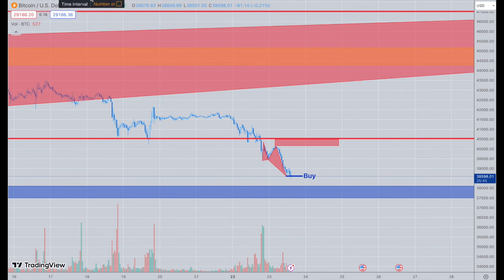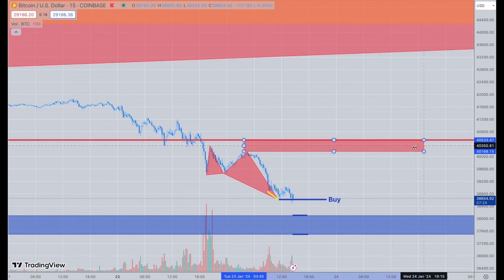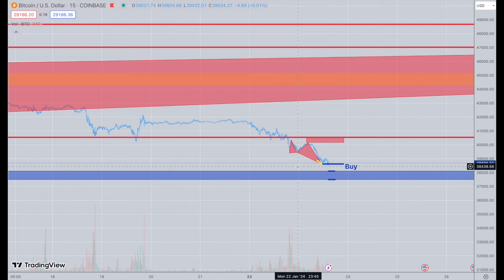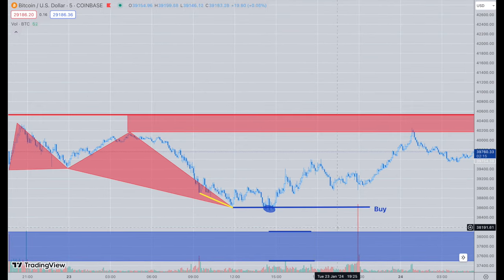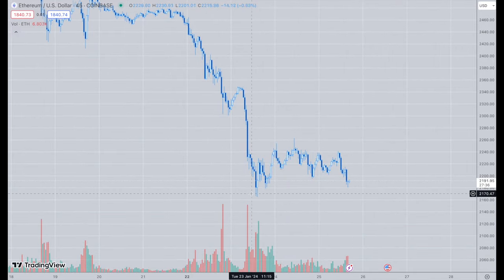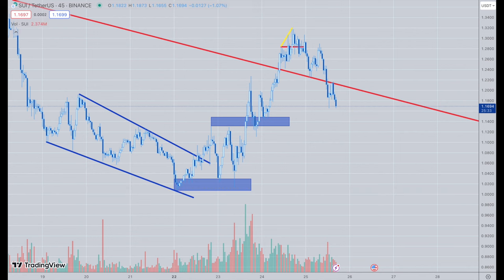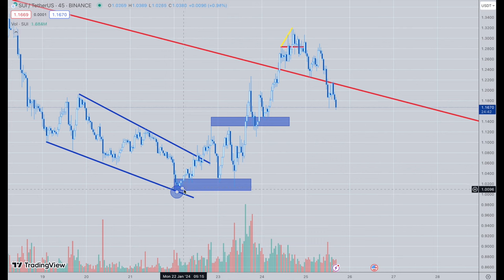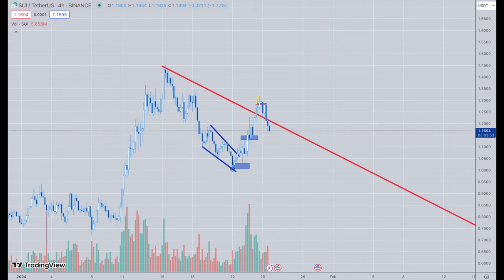VCT January 25th, 2024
Educational short term BTC trade setup posted in the room "REALTIME" Enjoy!